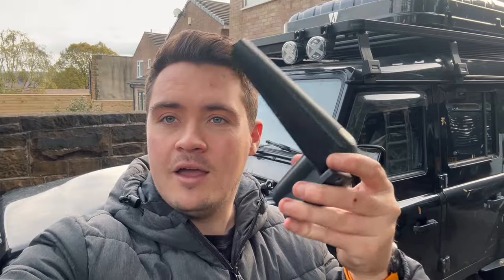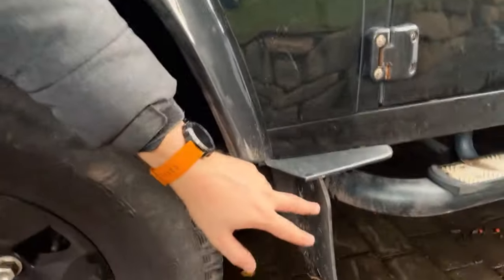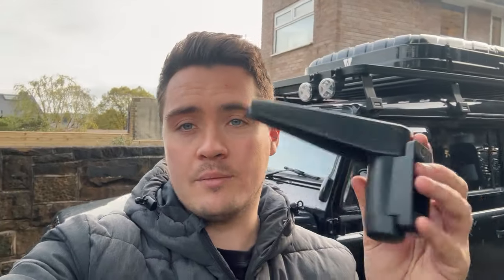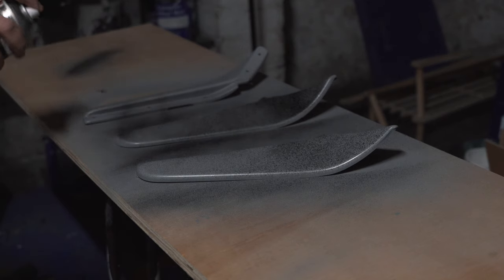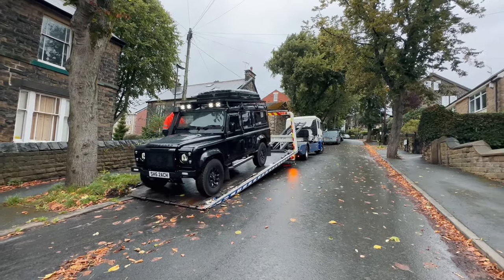BIG BILL FOR MY LAND ROVER DEFENDER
In this episode I get my Land Rover Defender back from the garage, but it's coming with a huge bill!

ALL MODIFICATIONS